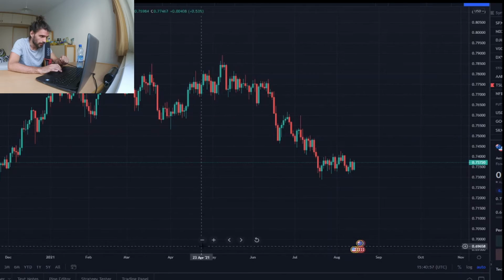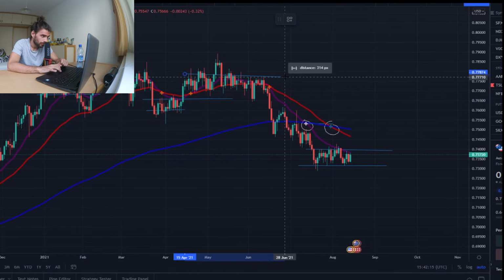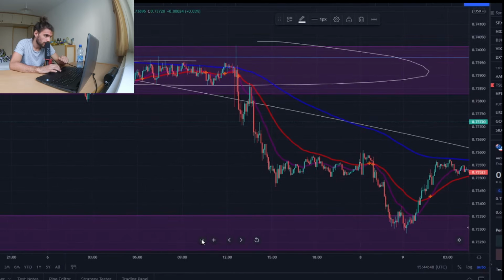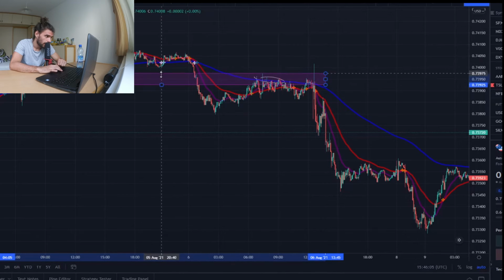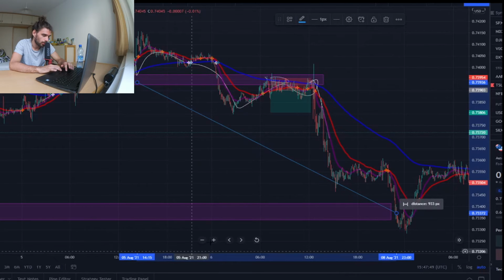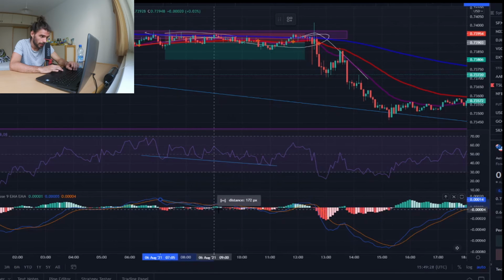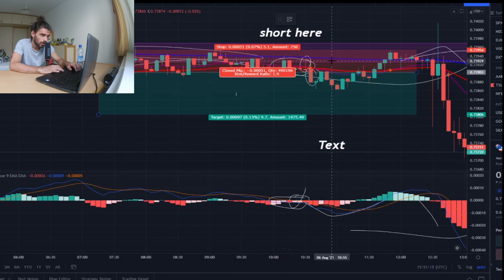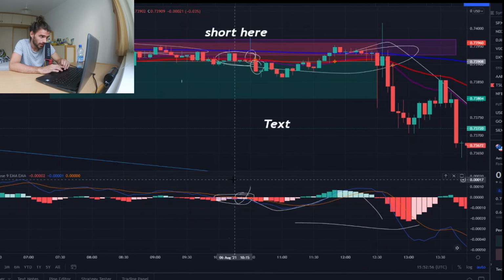Trading Scalping Forex AUDUSD How To Make 30 $ A Day With A 1000 $ Account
Today I am going to talk about one of the best Scalping Trading Strategies for anyone in 2021 on a 5 min chart and how you can make 30 $ with a 1000 $ account trading Forex AUD USD